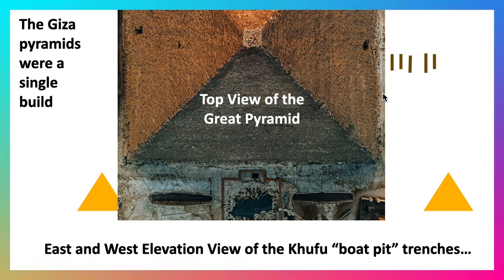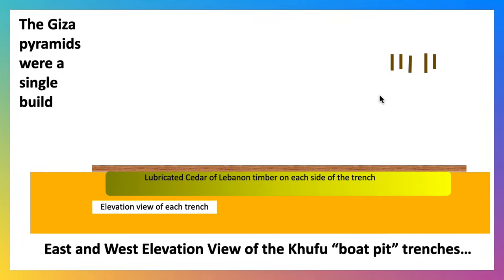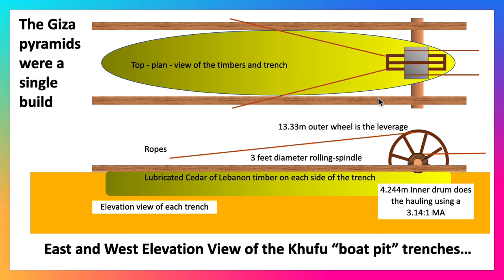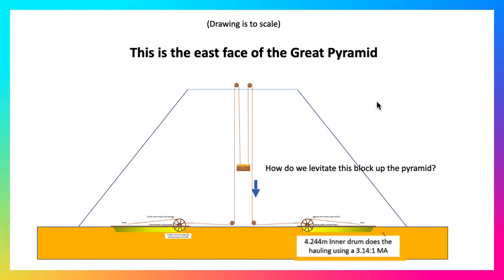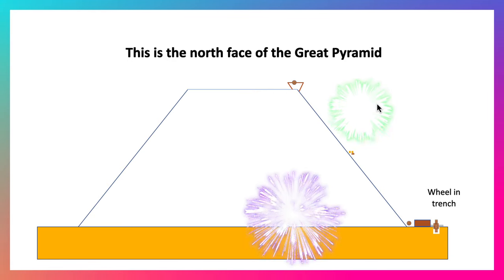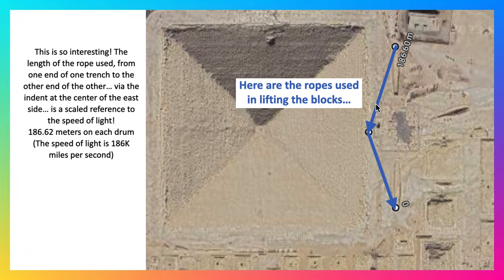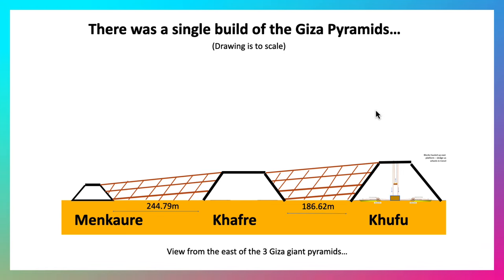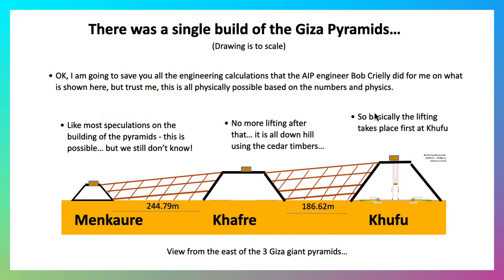A single build at Giza?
How was the Great Pyramid built? Here is a theoretical, but entirely physically possible build. Let me know your thought. Haters need not apply.

I am leading a non-tour to Egypt, a true Indiana Jones adventure, March 3-7,  2024 called the "March Adventure." Nothing like it.  Even Indiana Jones couldn't handle it, because, please remember, he is fiction.

I have a top level domain name: greatpyramid.org not because I bought it, but because I have been studying Egypt and leading tours there since the infancy of the internet.  This is not one of those overpriced tours from the alternatives who gladly rob you. Please check it out.